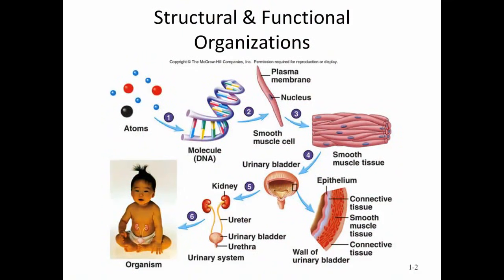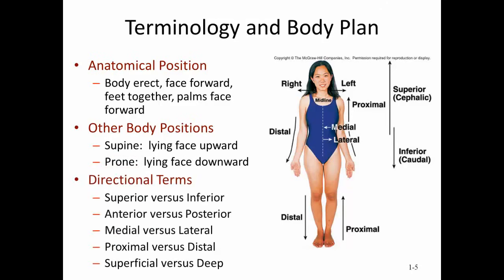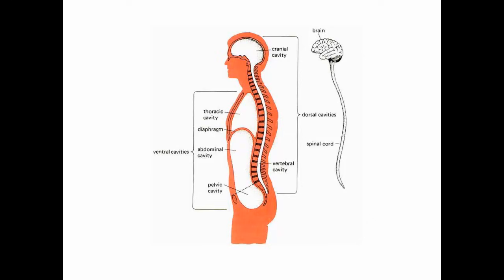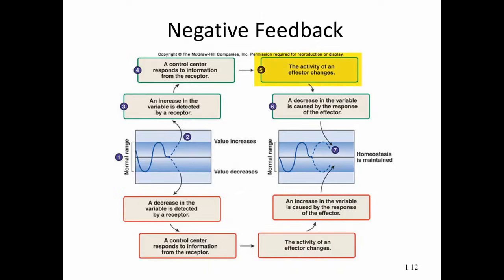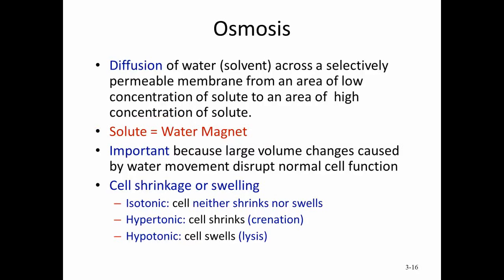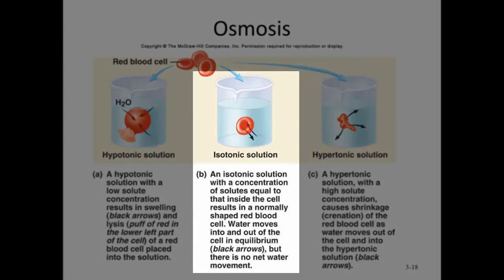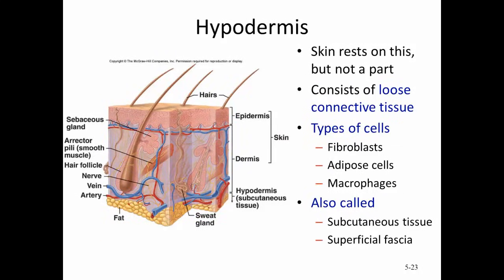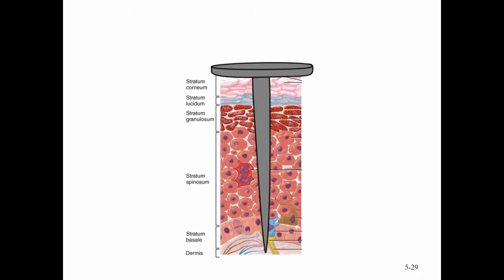Human Anatomy & Physiology I Review of Chapters 1,3,4 & 5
If this video was helpful and you would like to show your appreciation consider Buying Me a Coffee!
Thanks!

This is a review of Body Orientation, Homeostasis, Osmosis, Cells, Tissues, and the Integumentary System (Skin)